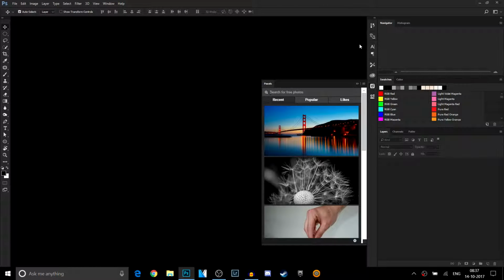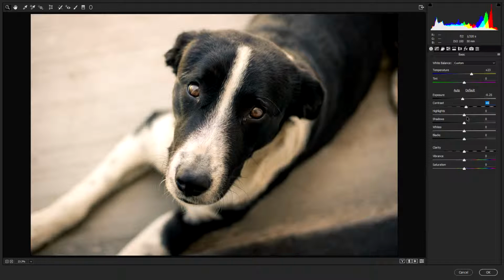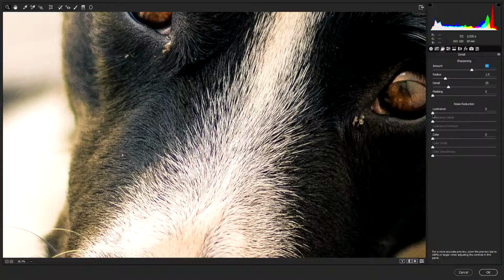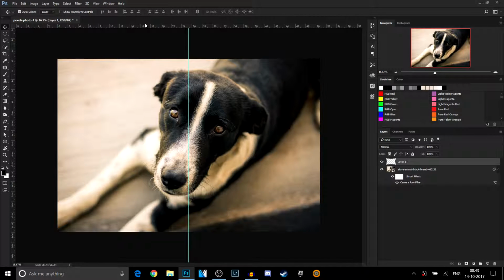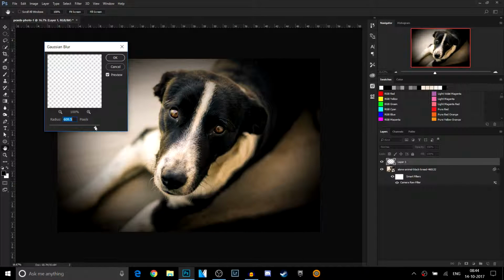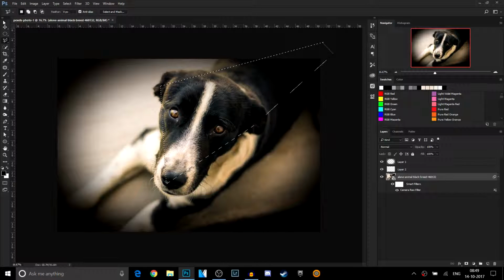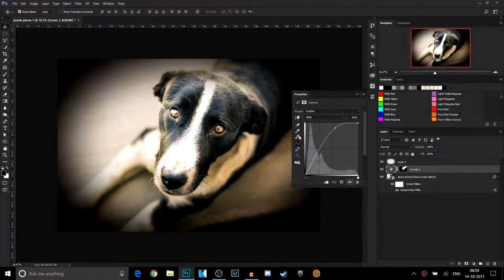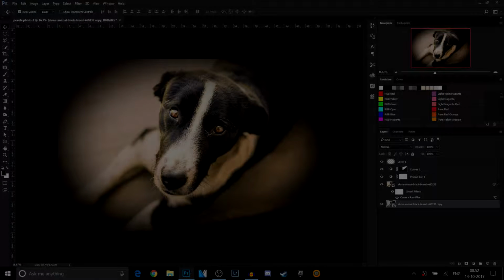HOW TO RETOUCH IMAGES LIKE A PRO!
HOW TO RETOUCH IMAGES LIKE A PRO! Welcome! Guys in this video I taught u guys how to retouch images. I hope u learnt something from this .